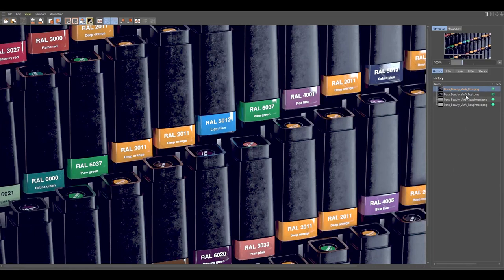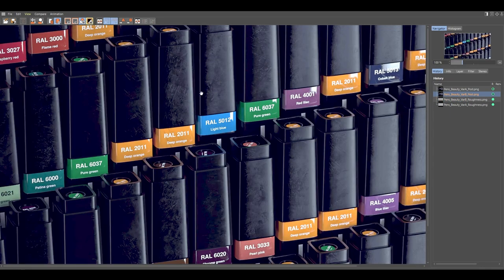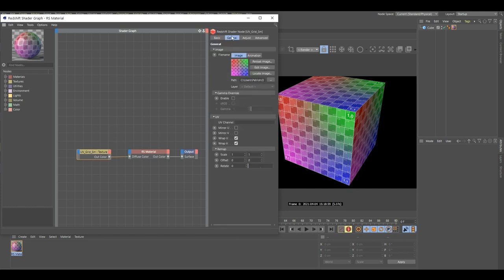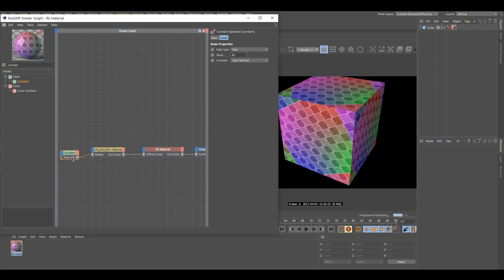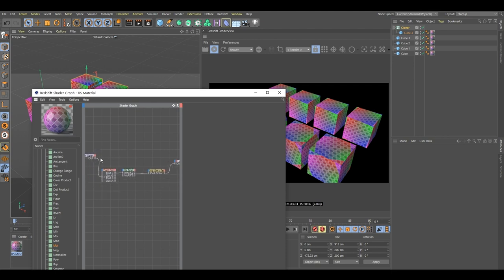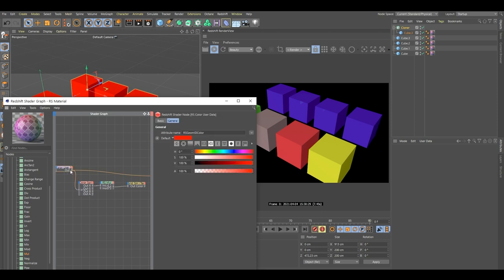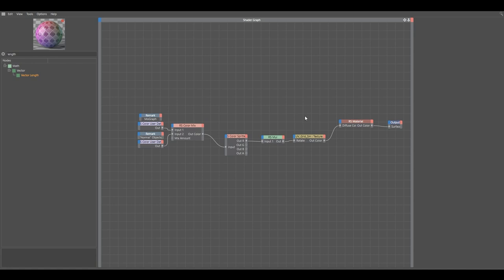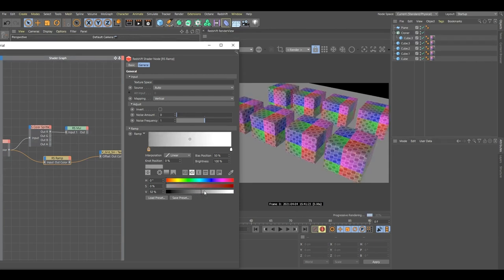[021] Achieve more REALISM with random texture projections in REDSHIFT for CINEMA 4D | Tutorial Eng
In this tutorial we're gonna have a look at how to randomize texture-projections in Redshift Renderer to achieve more realism.